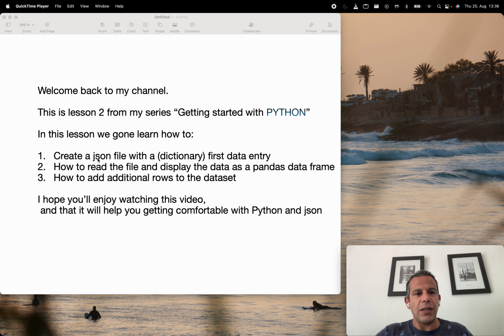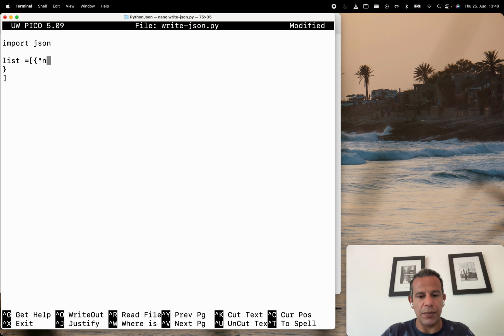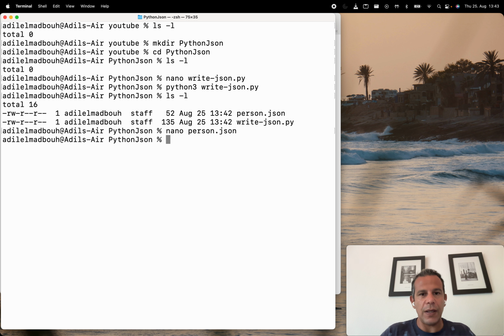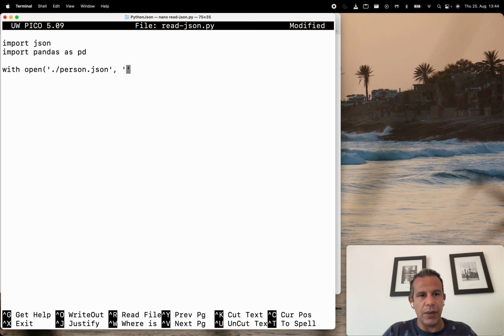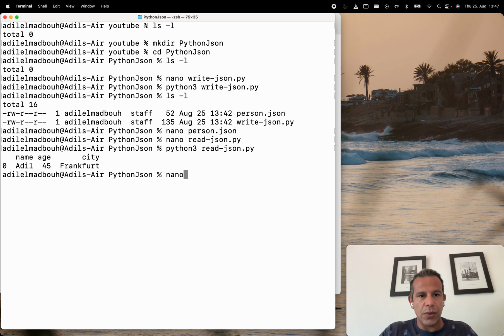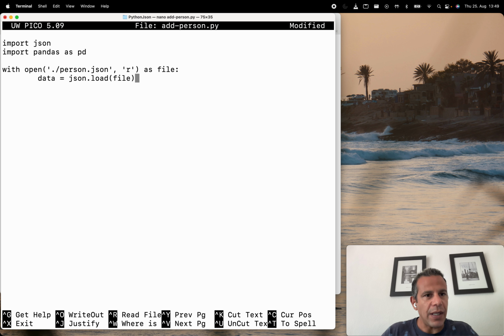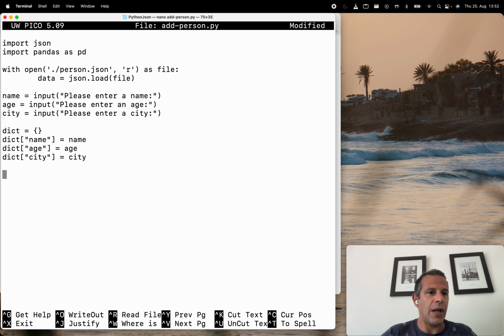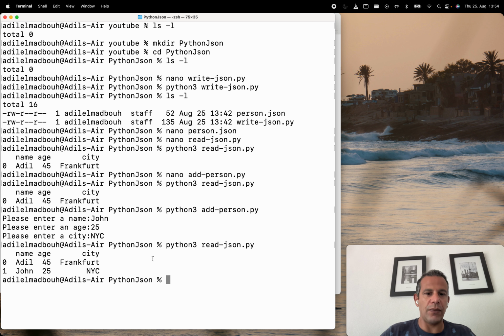Getting Started with Python (2022) - Lesson 2 Json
This is lesson 2 from my series “Getting started with PYTHON”

In this lesson we will learn how to:

1. Create a json file with a (dictionary) - first data entry
2. How to read from the json file and display the data as a pandas dataframe
3. How to add an additional row to the dataset and display the saved data again

I hope you’ll enjoy watching this video, and that it will help you getting more comfortable with Python and json